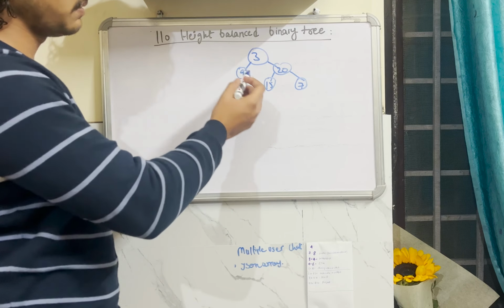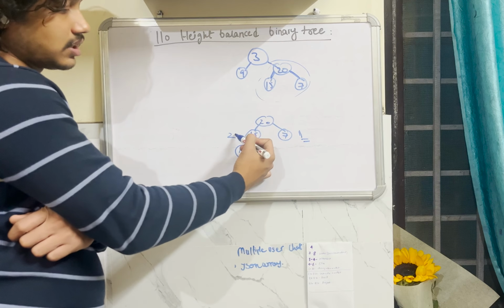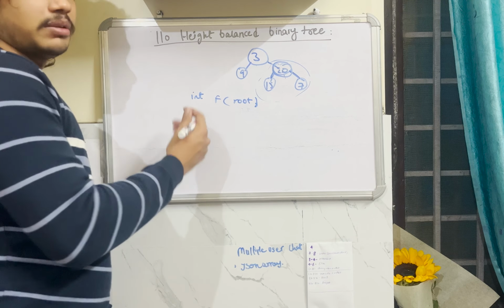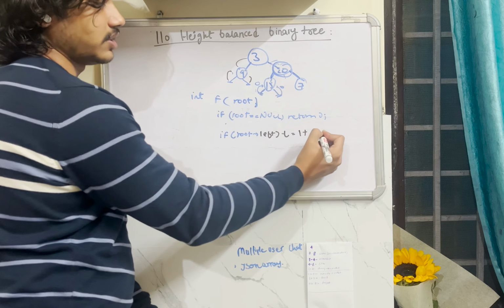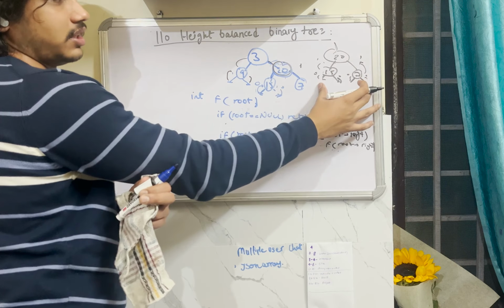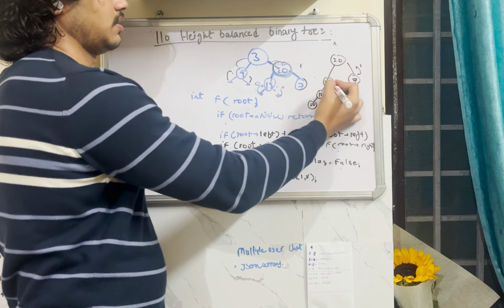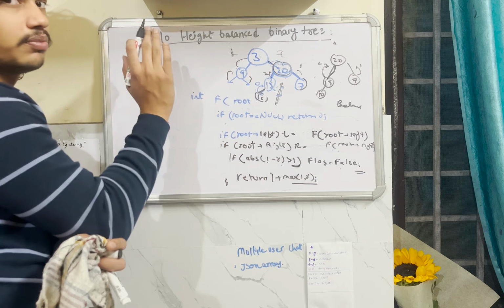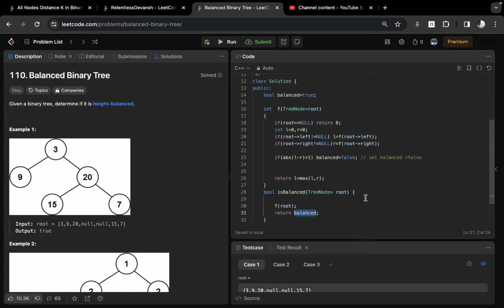L-37 110 Height balanced binary tree